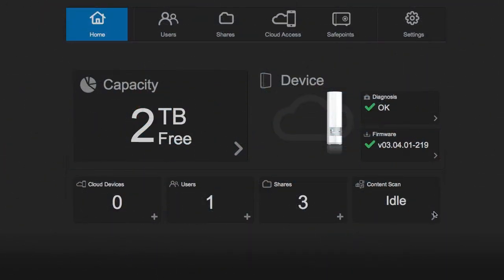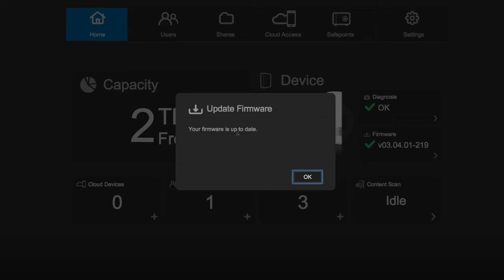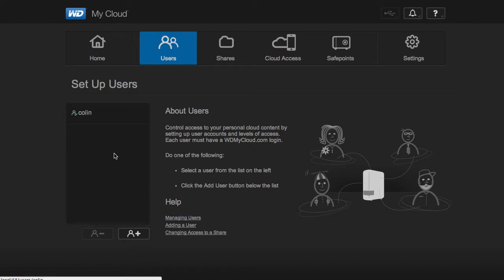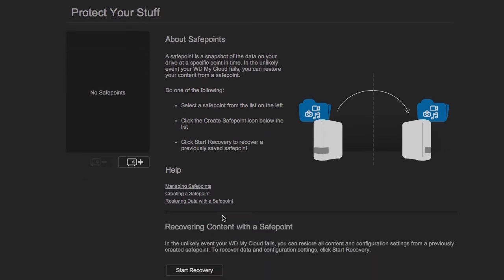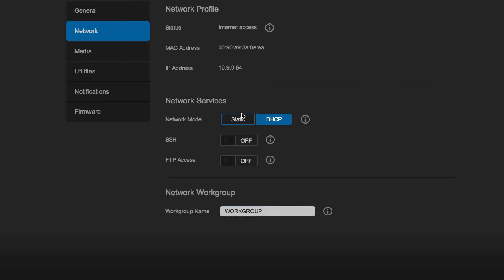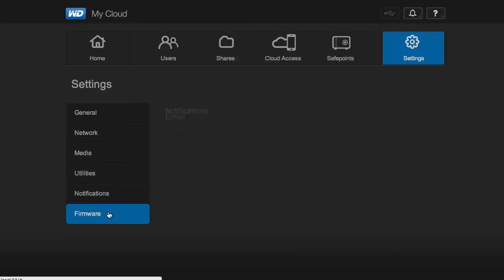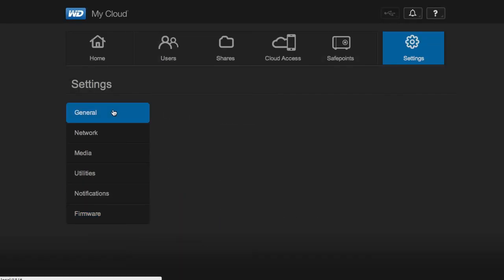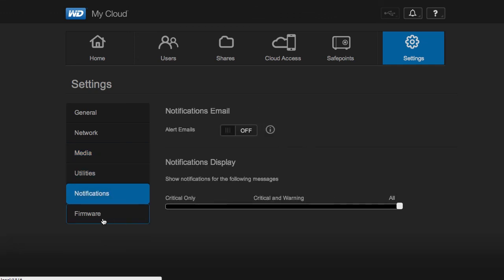WD My Cloud Personal Cloud Storage Control Panel Overview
Pricing & Availability (Amazon)